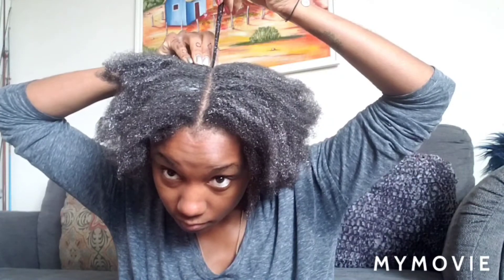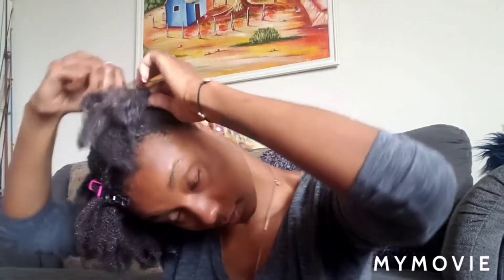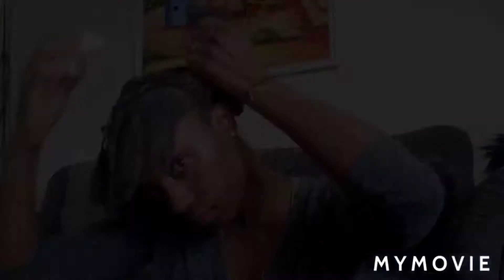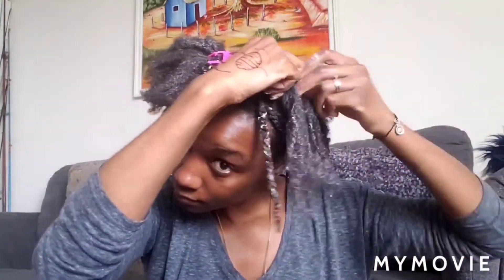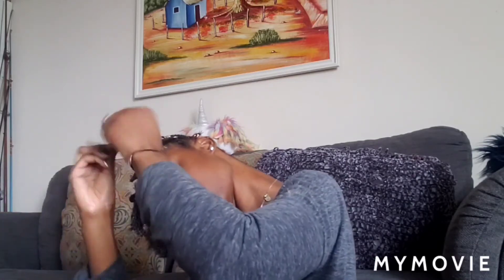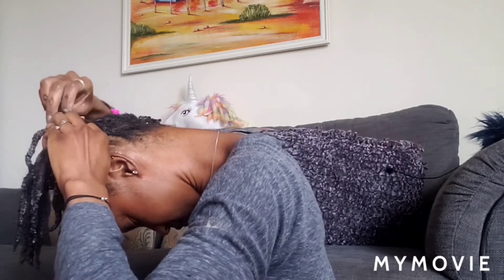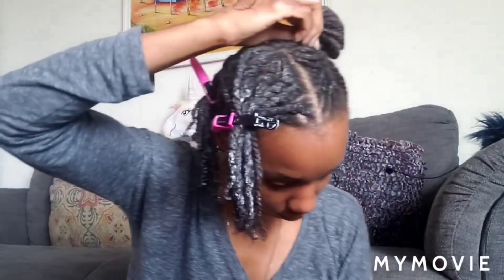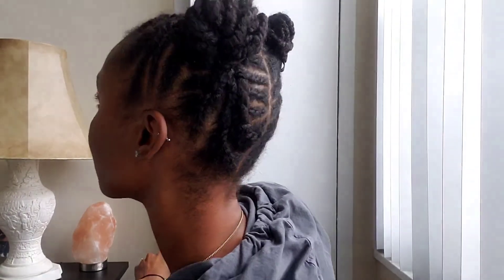Mini Twists Mouse Ear - Natural Hair Protective Hairstyle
Hey Yaw! I had so much fun applying this cute hairstyle.